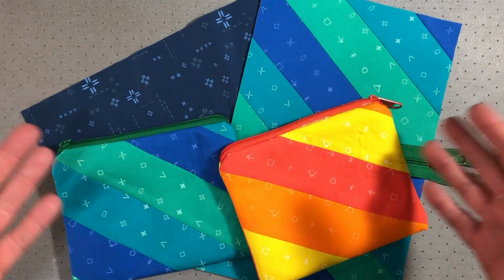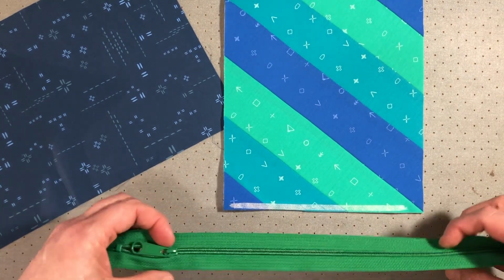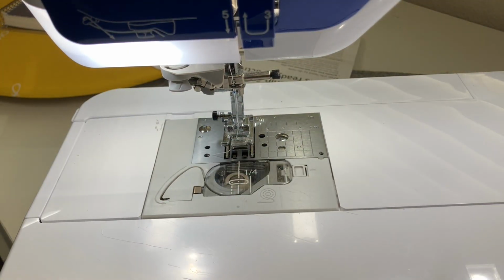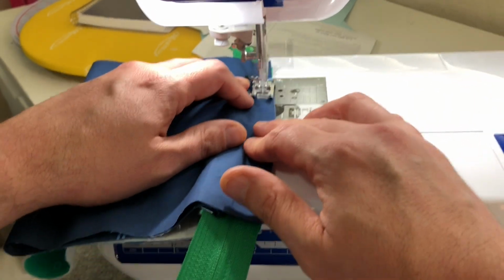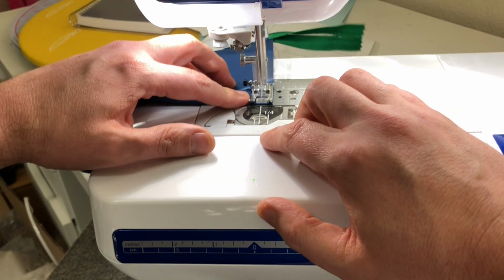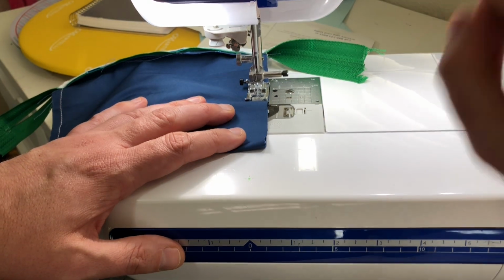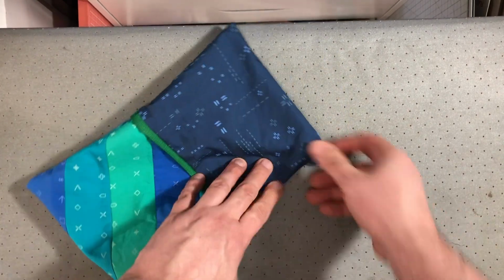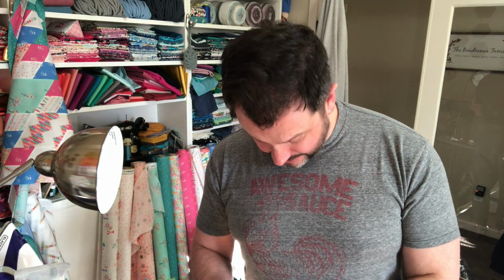How to Sew an Easy Zipper Snack Pouch with Mx Domestic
I used traditional batting to keep it washable, but you could use Insul-bright to insulate it or you can use laminated fabric to make it easy to clean up. Use this video as a template to make any type or size of pouch.

In this video, I share how to sew an easy-peasy 5-minute snack zipper pouch. I made this for facebook while my YouTube was down, but the construction is slightly different than my other zippered pouch tutorial on here, so I thought I'd post this here too.

8" x 12" quilted panel (doesn't have to be quilted)
8" x 12" lining fabric
greater than 9" zipper (byAnnie's, polyester or universal)
Wondertape